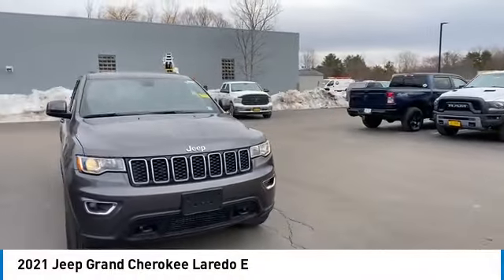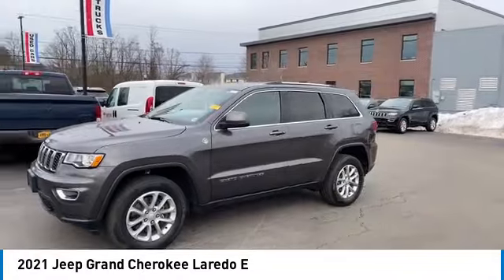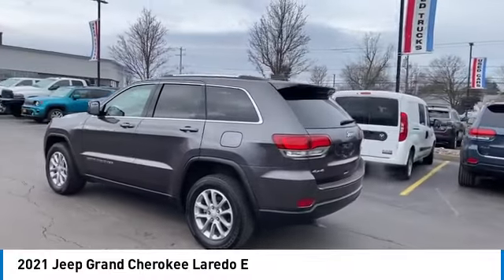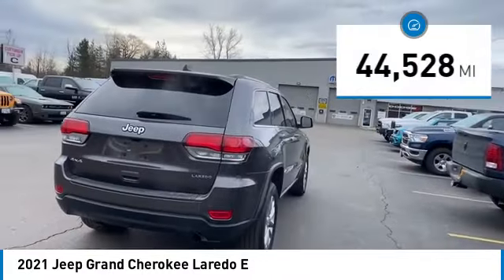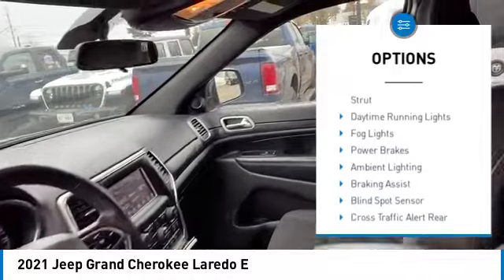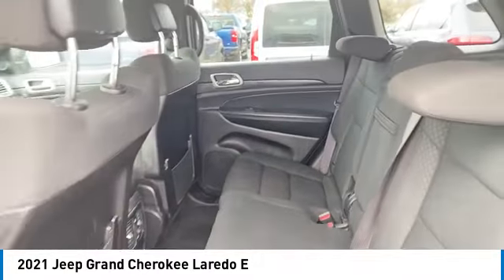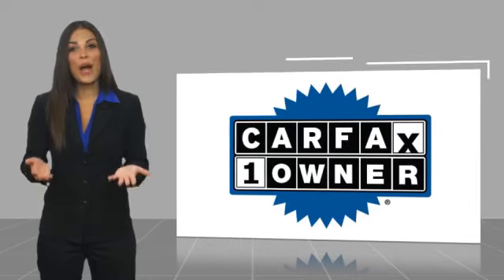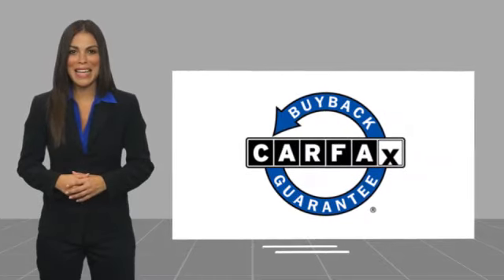2021 Jeep Grand Cherokee Elma NY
2021 Jeep Grand Cherokee Laredo E